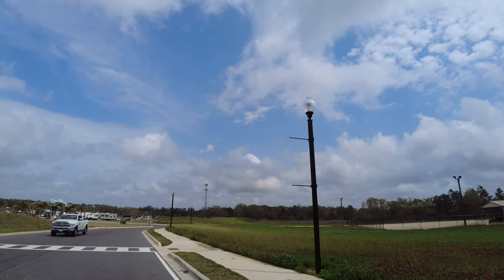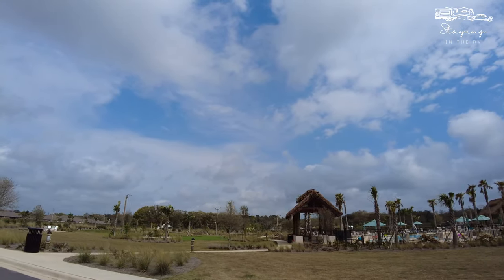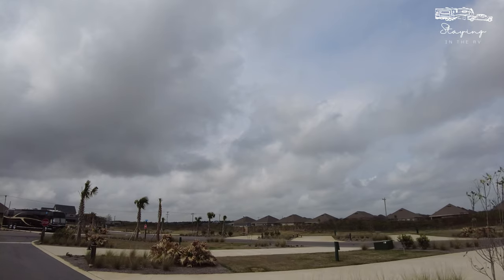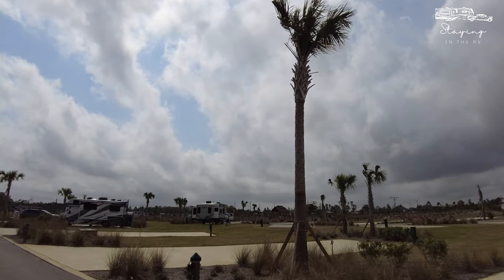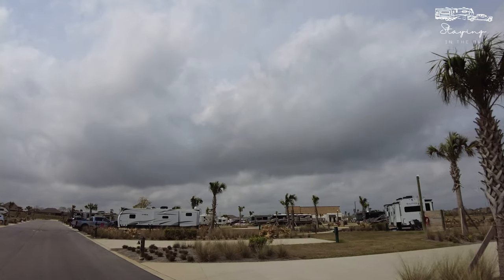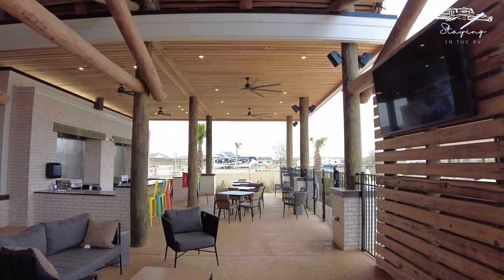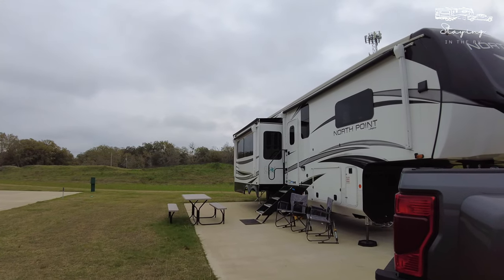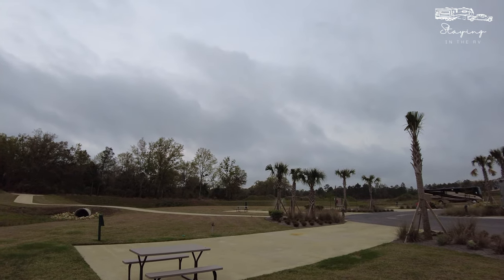Experience Paradise at Tropic Hideaway RV Resort | Near Gulf Shores & Foley, AL Review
Join us for a video review of Tropic Hideaway RV Resort, a paradise for RV travelers located in Foley, Alabama. 🌴

In this video, we take you on a comprehensive tour of this exceptional RV resort, showcasing its lush landscapes, state-of-the-art amenities, and friendly community atmosphere.

One of the great things about Tropic Hideaway is its location. It's centrally located near Gulf Shores and the shopping and dining delights in Foley, AL. It's also a short drive from Mobile, AL.

In this video, we explore the spacious RV sites, clean and modern facilities, and recreational activities that make this Foley, Alabama RV resort an excellent choice for a stop or long-term stay during your travels.

Highlights of the video include:

- Detailed tour of RV sites and accommodations
- Overview of amenities such as the swimming pool, clubhouse, and laundry facilities
- Activities available within the resort, including outdoor games and social events

THE HIGHLIGHTS:
0:00 Intro
0:30 Tropic Hideaway RV Resort overview
2:07 Campsite ride through
6:08 Amenities overview (firepit, pickleball, dog park, fitness room, etc.)
6:56 Open air clubhouse
7:36 Laundry room
7:52 Bath house walkthrough
8:15 Our site (Site #1112) at Tropic Hideaway RV Resort in Foley, AL
9:45 Outro

Keywords (for the search engines and such):
- luxury rv resort
- Alabama rv resort
- rv resorts in Foley, AL
- rv parks near the Gulf Shores
- rv resorts in Alabama
- rv parks in Gulf Shores
- Tropic Hideaway RV Resort
- rv resort near Mobile, AL

Also, make sure to follow @stayingintherv  to stay up to date with the latest in reviews of all things RV! ❤️